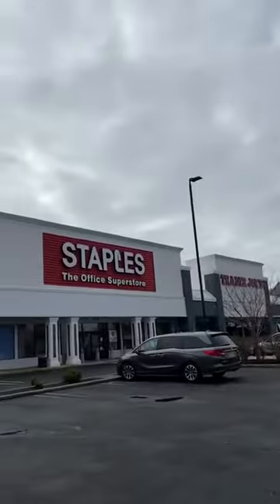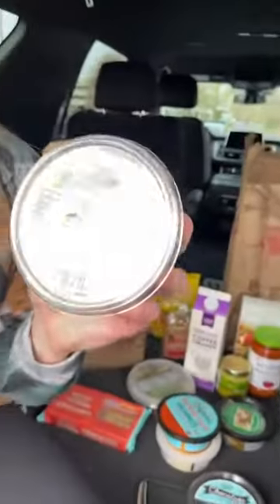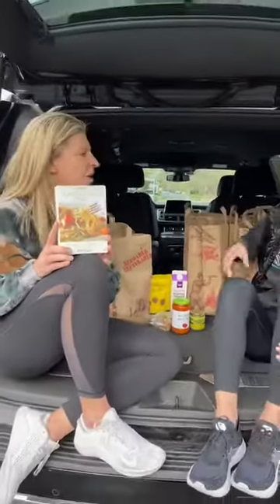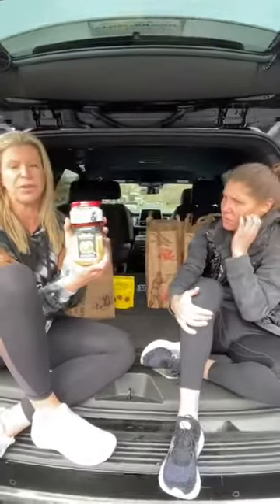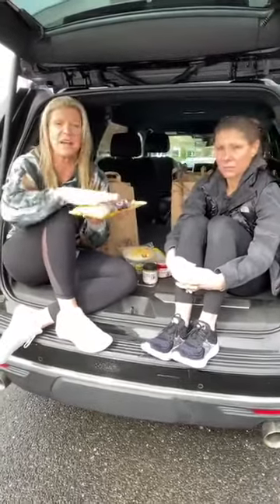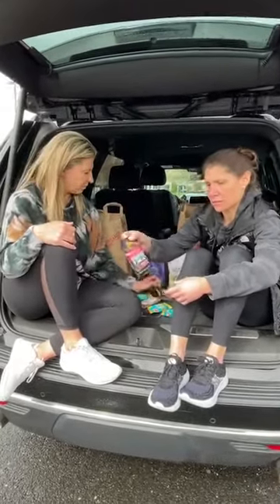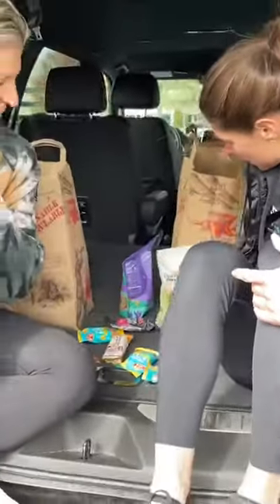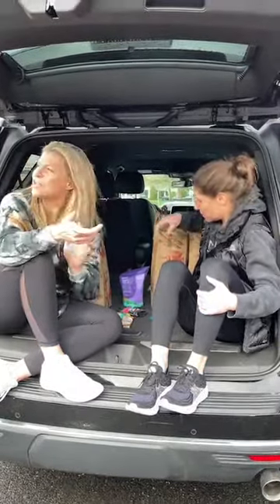Live From The Trunk At Trader Joe's April 13, 2021